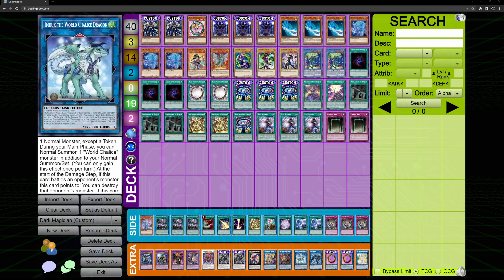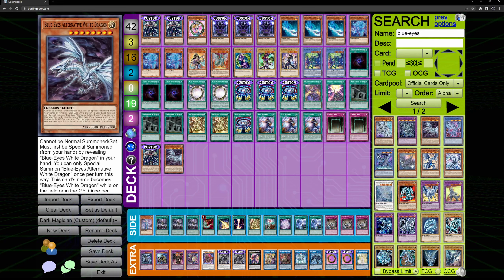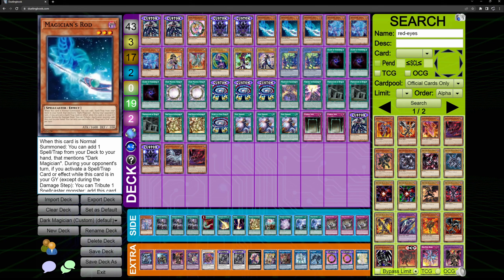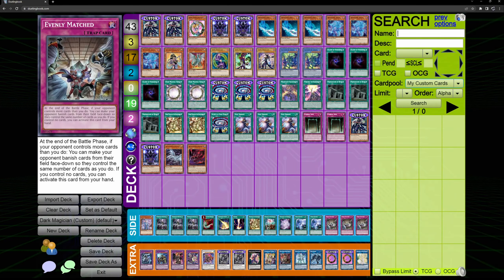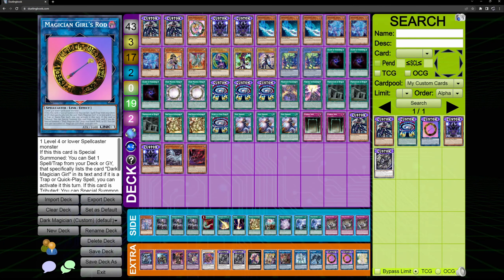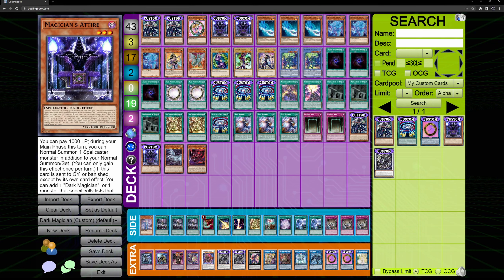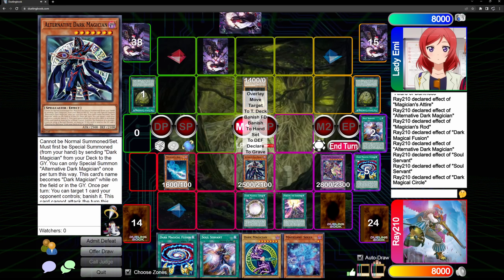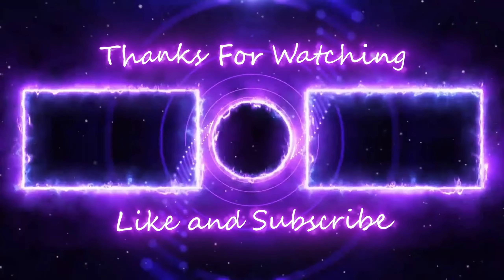I MADE SOME CUSTOM CARDS FOR DARK MAGICIAN (Konami watch this) | Yu-Gi-Oh! Dueling Book Gameplay!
Outro Music is owned by 4Kids Entertainment and FUNimation.